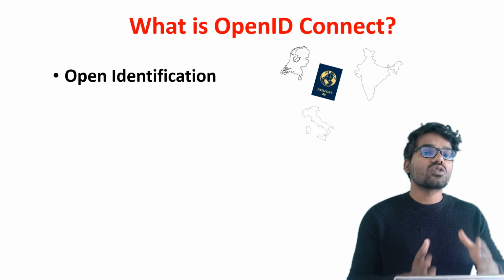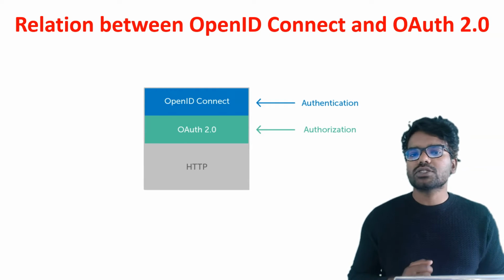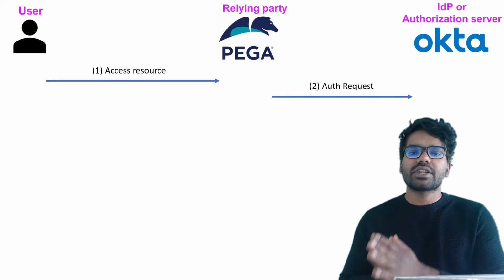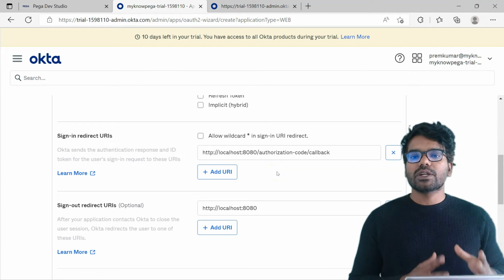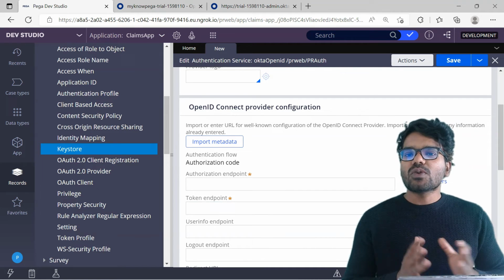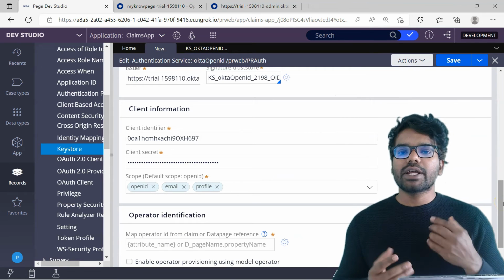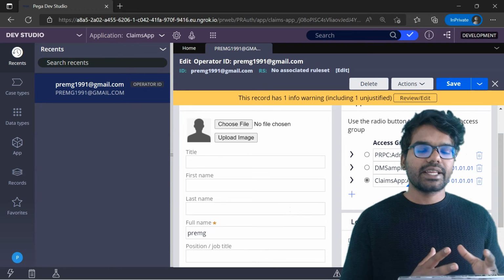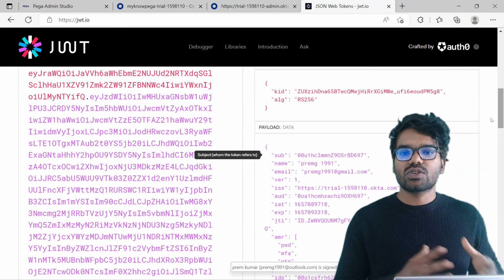OpenID Connect SSO Authentication in Pega